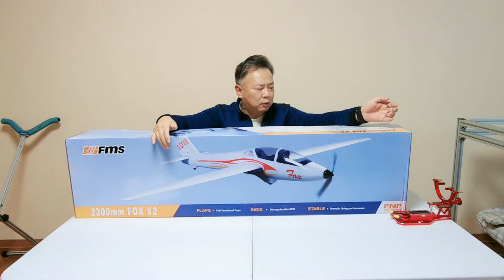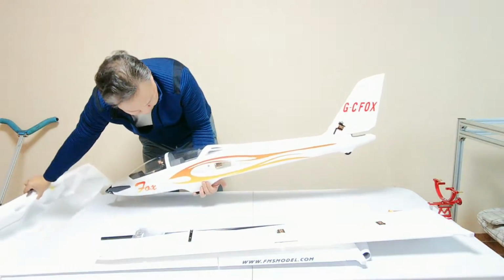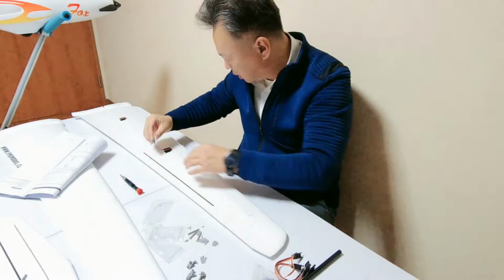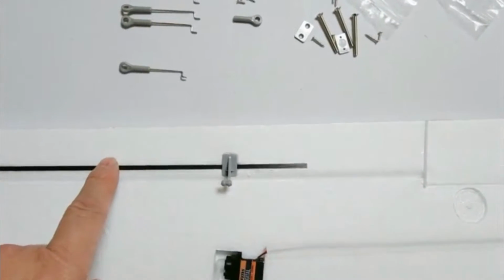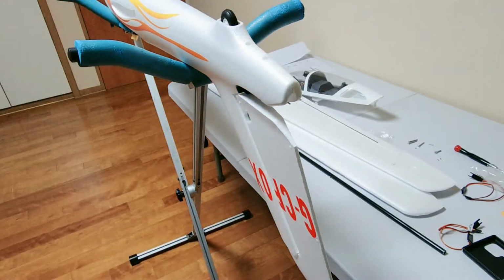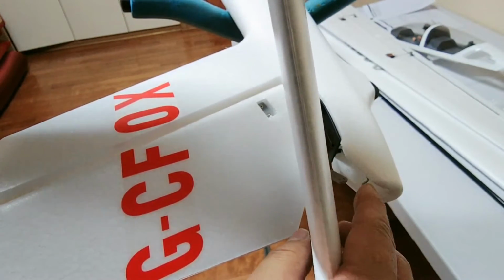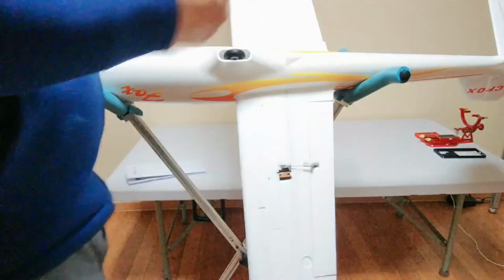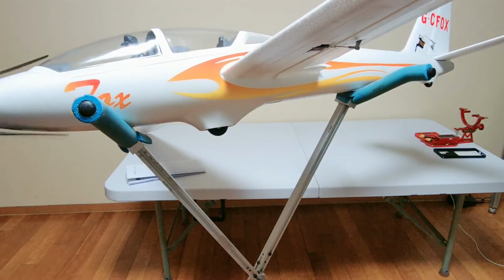01. FMS Motorized Glider FOX Ver.2 : Unboxing & Assembly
This big bird's wingspan is 2,300mm. I must get hand launching for the flying.